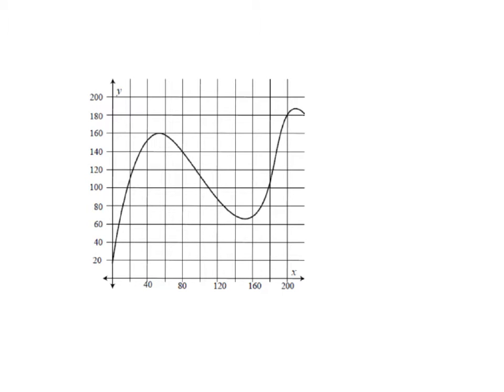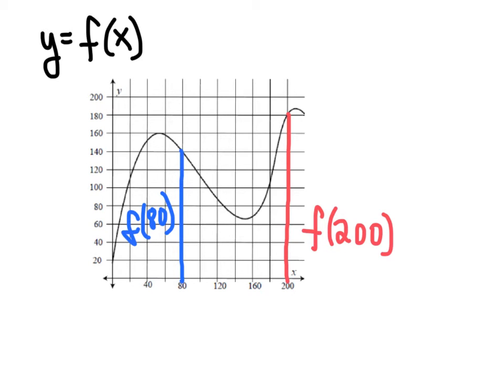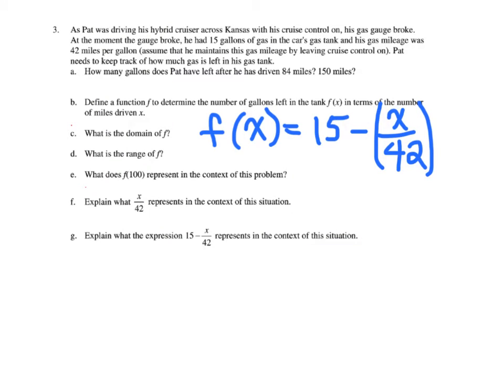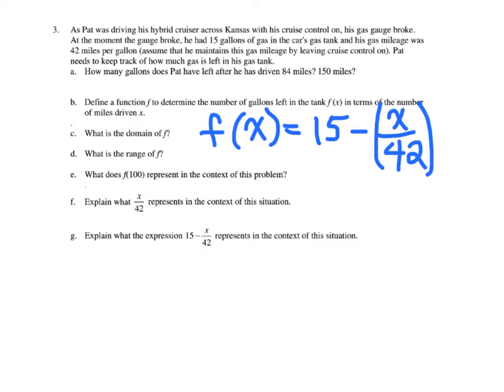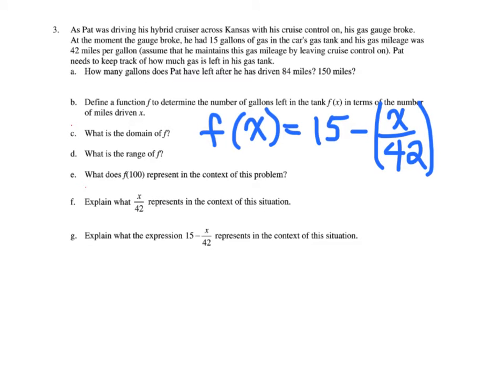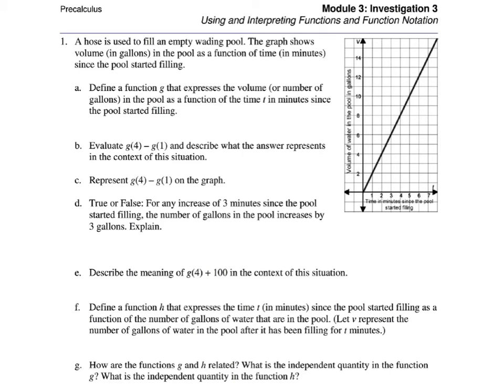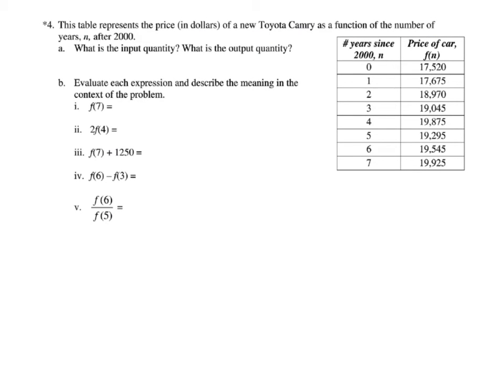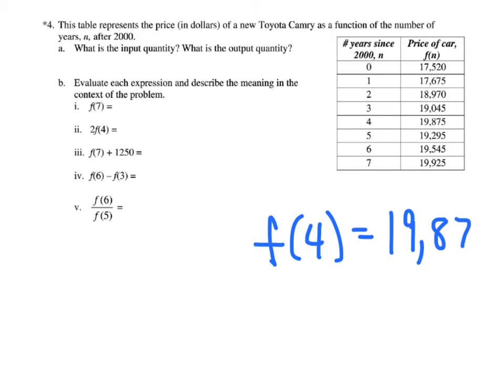Module 3 Investigation 3 Questions 1 and 4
This video supports students as they explore and answer questions 1 and 4 before coming to class.